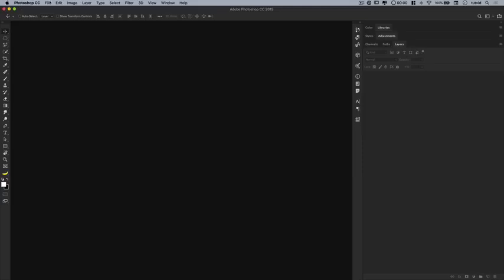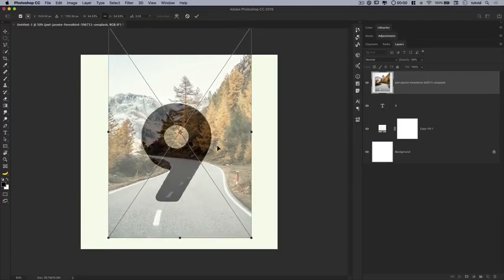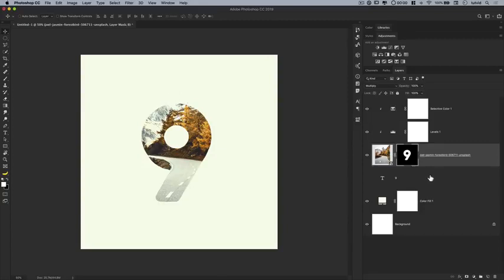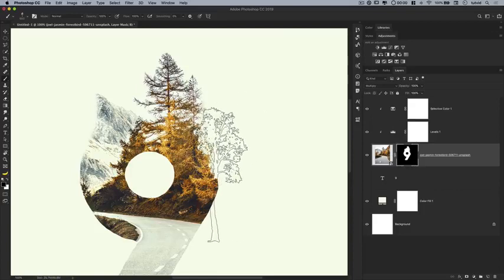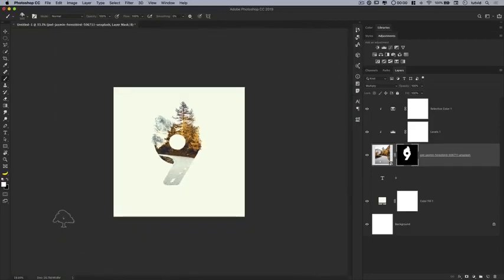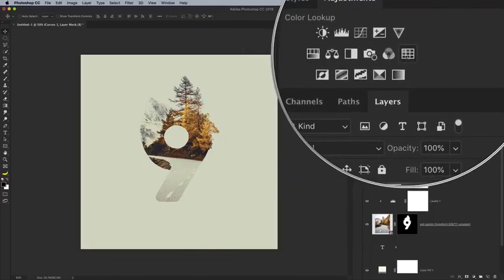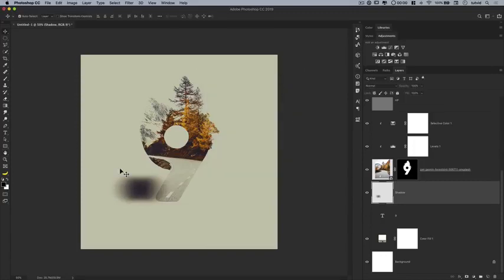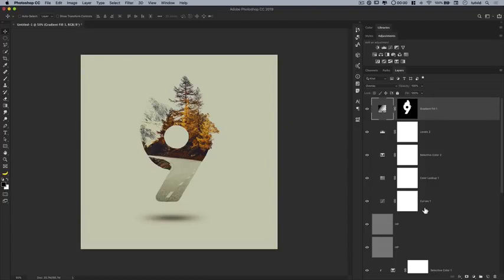Adobe Photoshop CC 2019 Nasıl indirilir Kurulur 2020